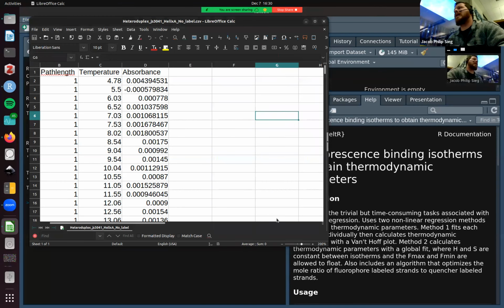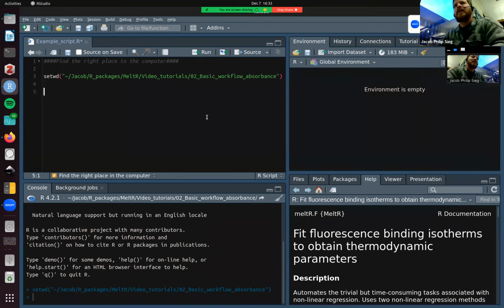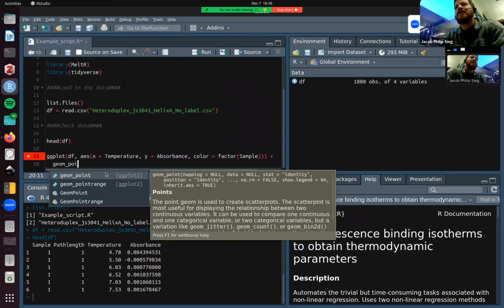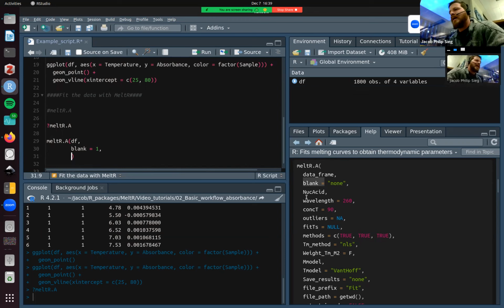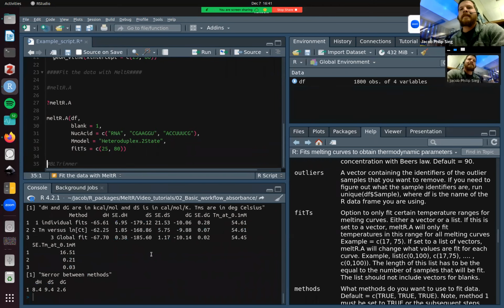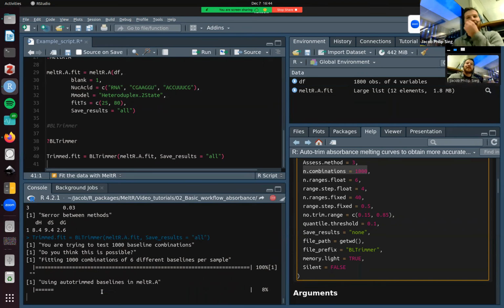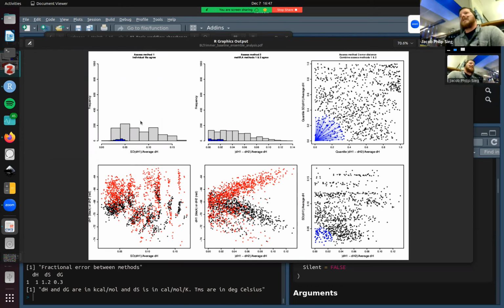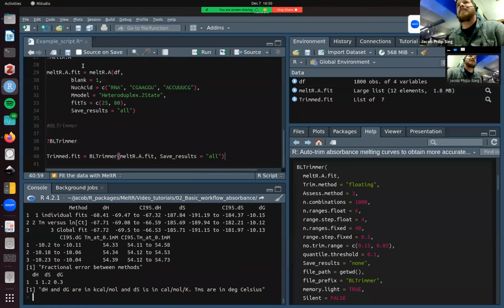Basic workflow: fitting absorbance melting curves with MeltR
Automated fitting of absorbance melting curves with meltR.A and the BLTrimmer in MeltR.